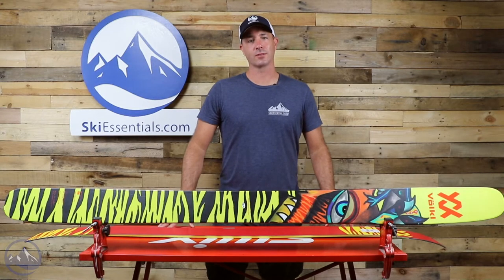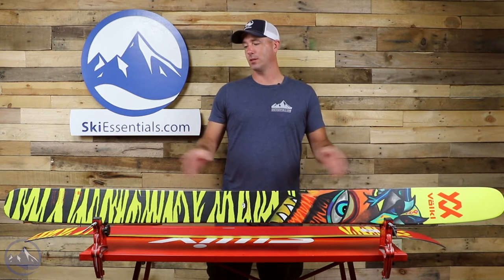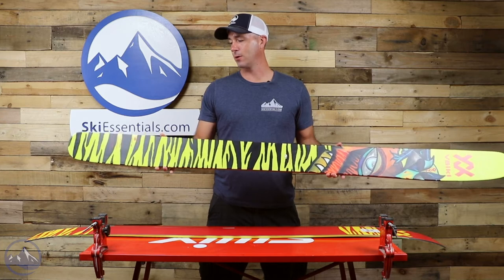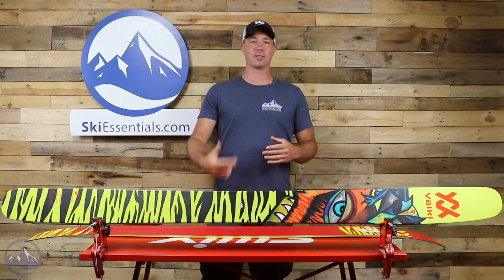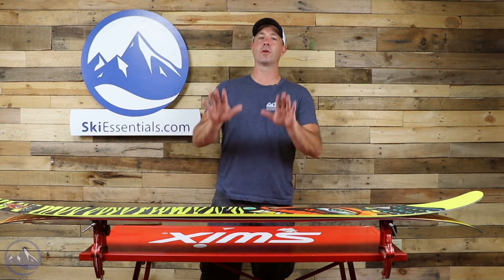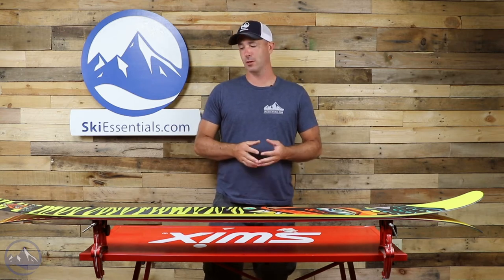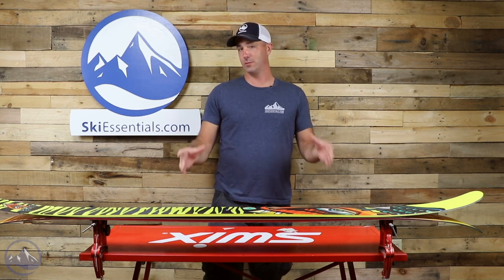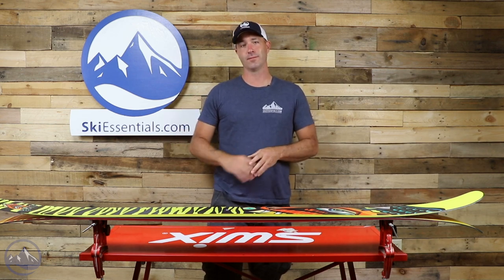2021 SkiEssentials.com Ski Test - Volkl Revolt 121